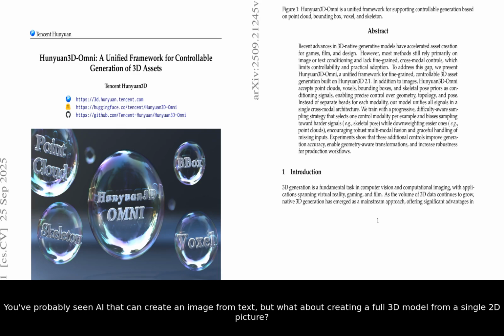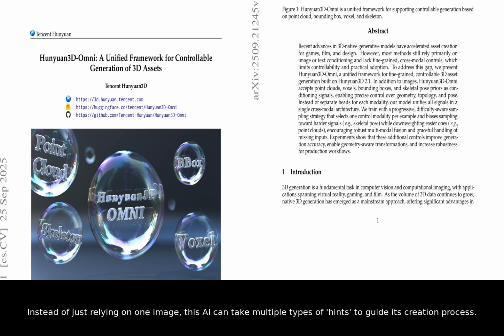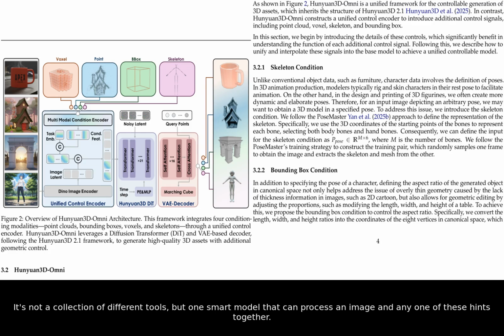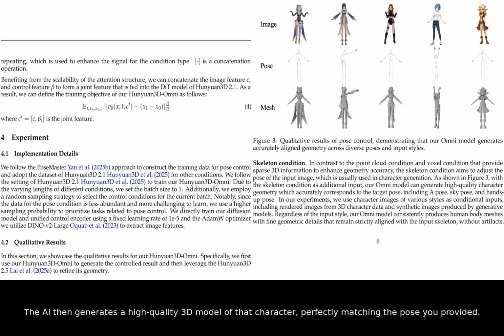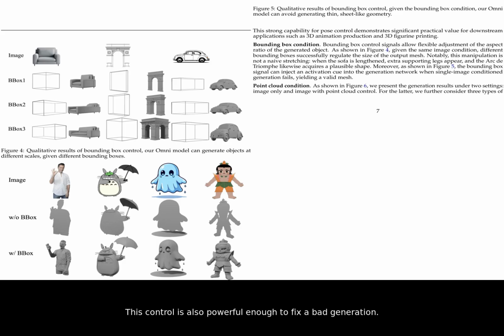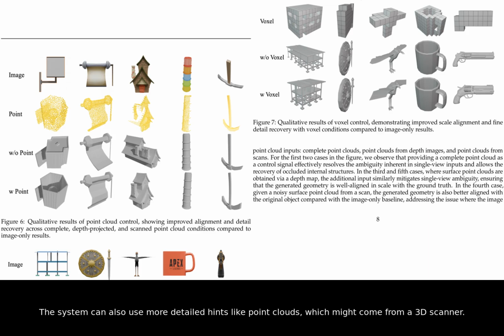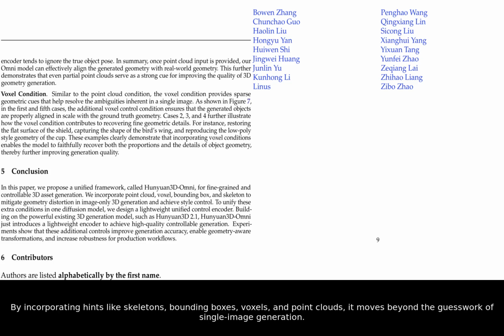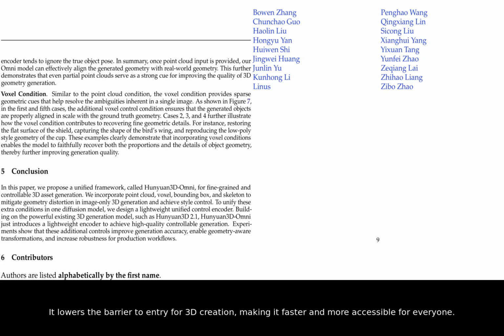This New AI Creates Perfect 3D Models By Taking HINTS!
AI that generates 3D models from a single image often struggles, producing distorted or inaccurate results because it has to guess what hidden parts look like. A new framework from Tencent, called Hunyuan3D-Omni, is changing the game by allowing the AI to take hints, giving creators unprecedented control over the final output.

Unlike other models, Hunyuan3D-Omni is a unified system that can understand multiple types of control signals. By providing a simple skeleton, users can pose a 3D character exactly how they want. Using a bounding box, they can define an object's precise dimensions, and the AI will intelligently reconstruct it to fit. It can even use data from 3D scanners, like point clouds and voxels, to fill in missing details and ensure geometric accuracy.

This technology has massive implications for industries like game development, animation, and virtual reality. By making generative AI a more reliable and precise tool, Hunyuan3D-Omni can dramatically speed up production workflows, making 3D asset creation faster, cheaper, and more accessible to creators everywhere. This could be a major step in turning AI from a novelty into an indispensable professional tool.

Cited paper:
T. Hunyuan3D et al. (2025). Hunyuan3D-Omni: A Unified Framework for Controllable Generation of 3D Assets. arXiv:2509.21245v1.